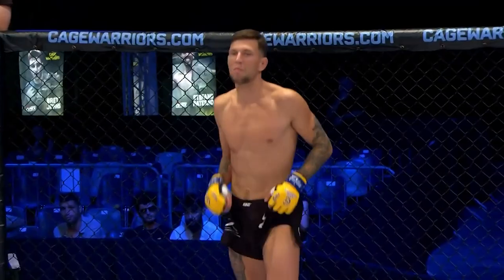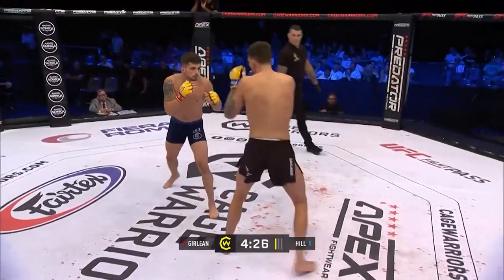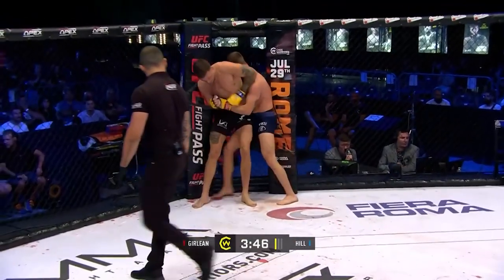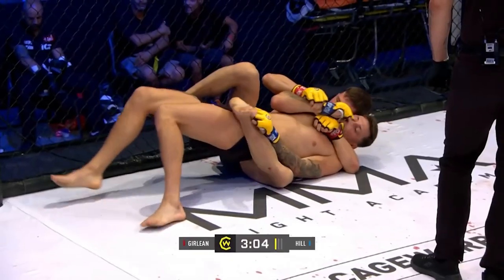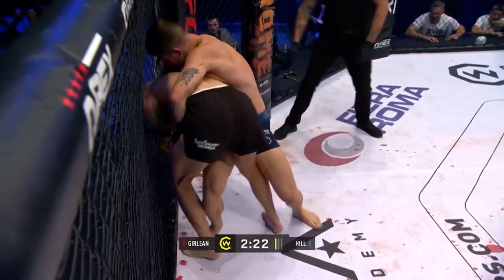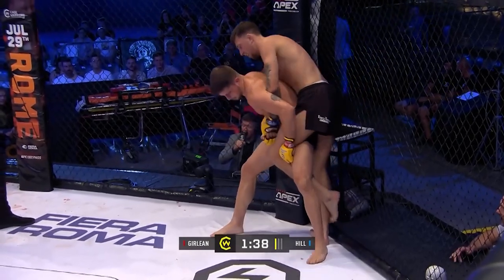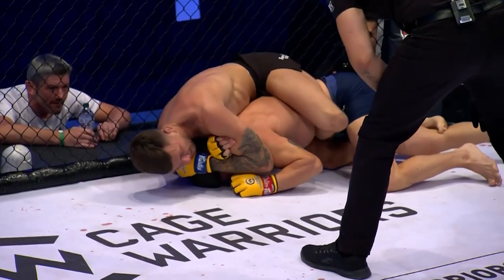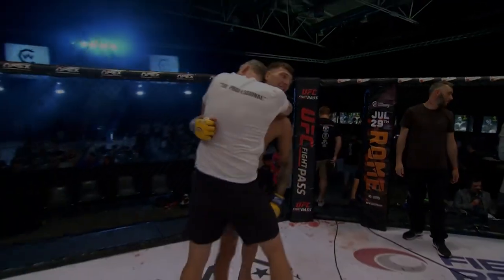Dumitru Girlean vs. Leon Hill | FULL FIGHT | CW 158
Full pro prelim fight between Dumitru Girlean vs. Leon Hill at CW 158!